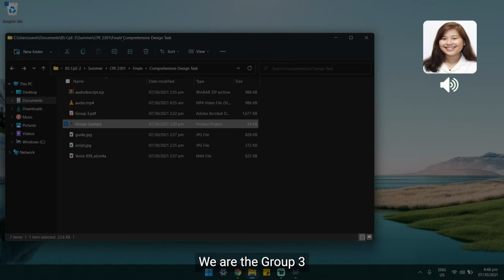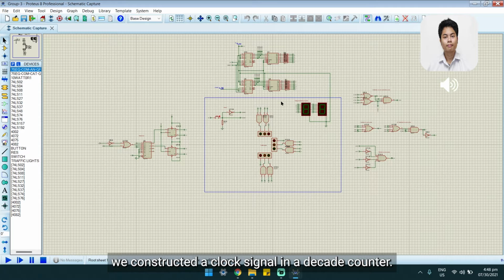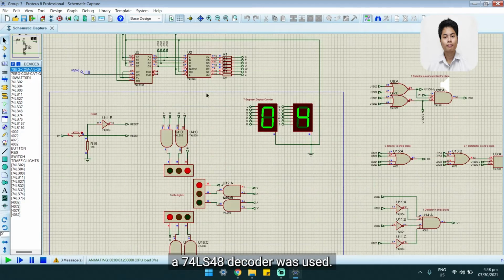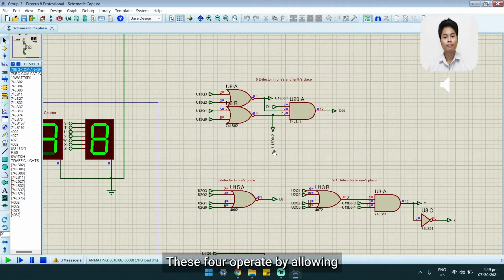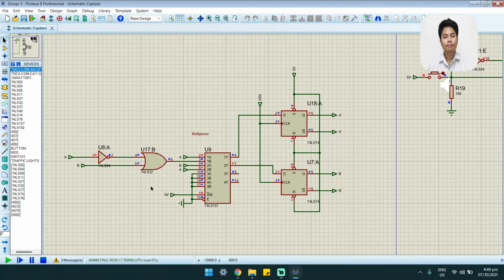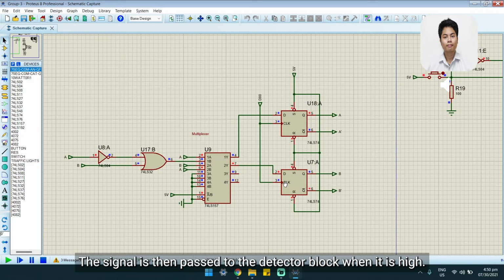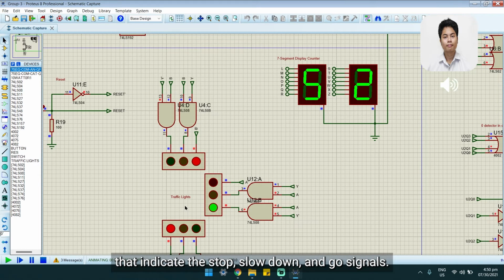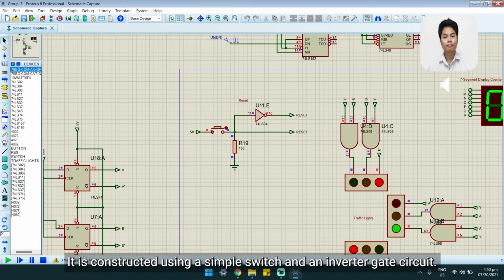Group 3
CpE 2301 MTWThFS 10:30AM-1:30PM G1

Comprehensive Design Task
-Casas (17101386)
-Retutal (19101048)
-Vergara (18104209)